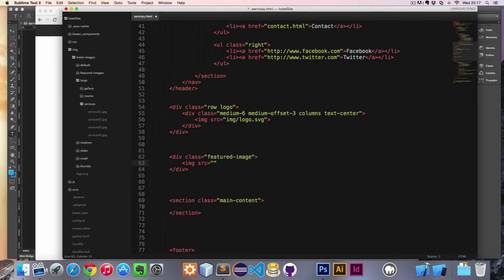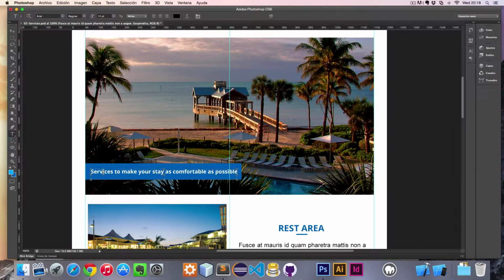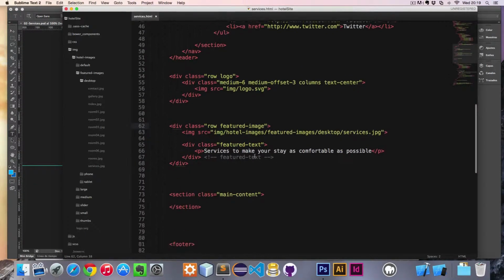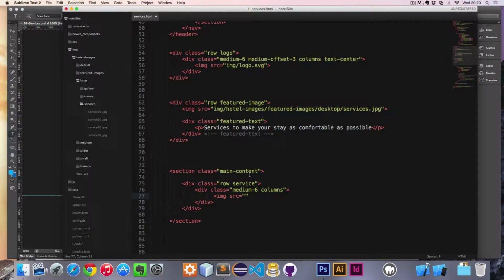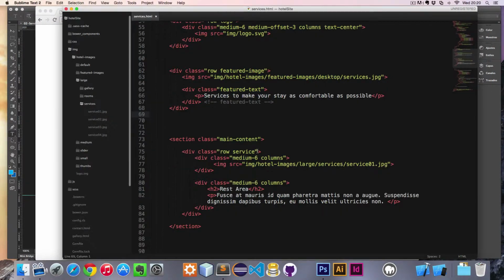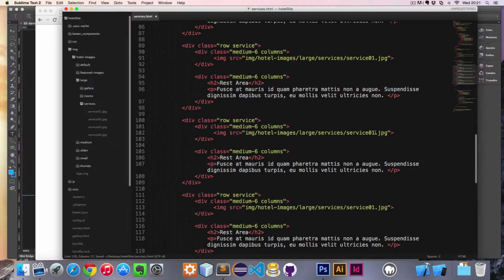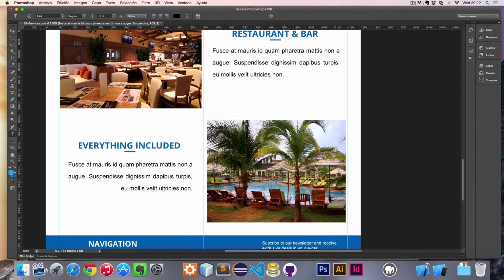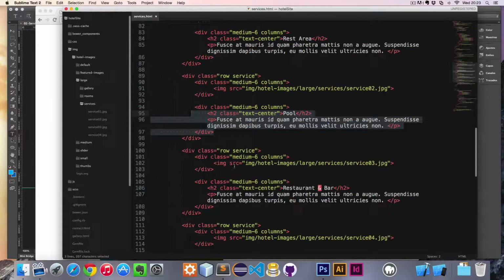Coding the Services Page in our Website with ZURB Foundation